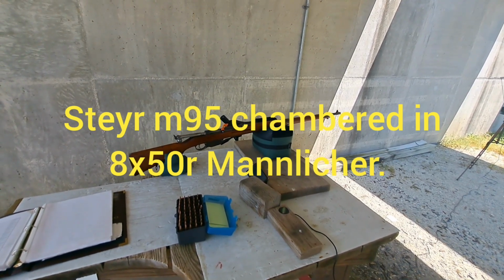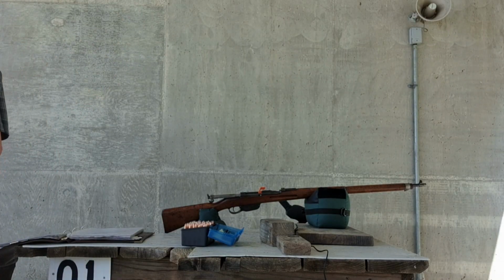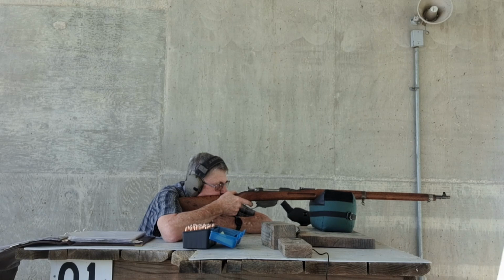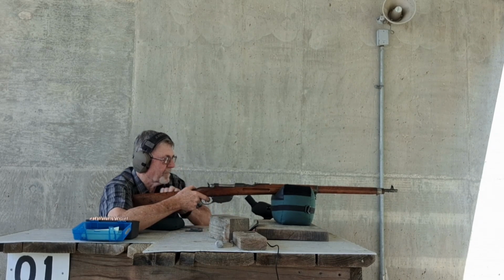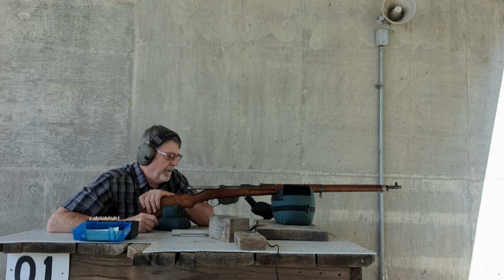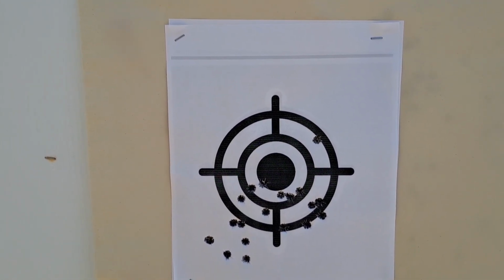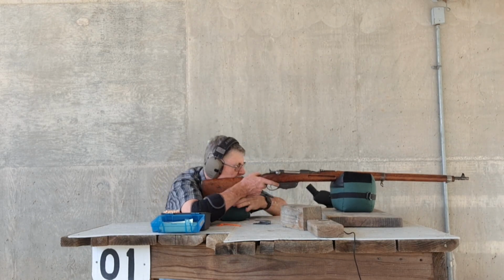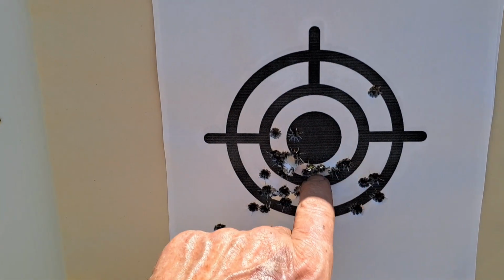Styer m95 long rifle, chambered In 8x50r Mannlicher.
A day at the range.